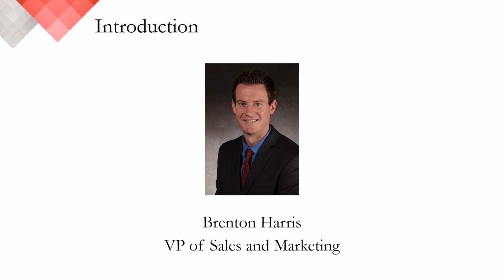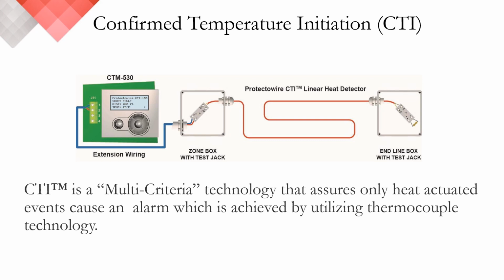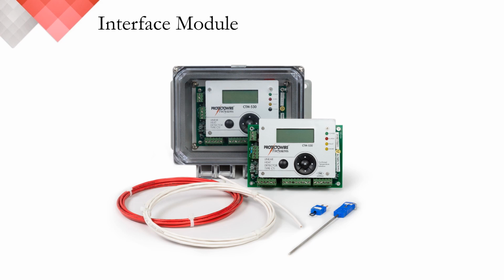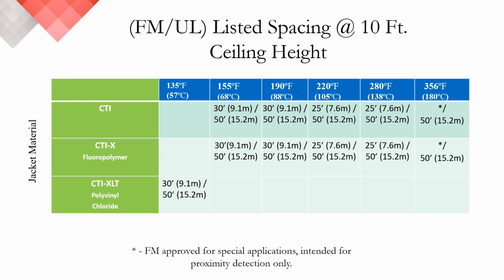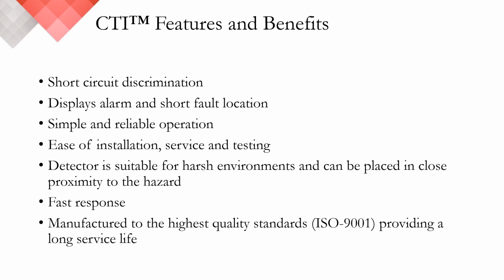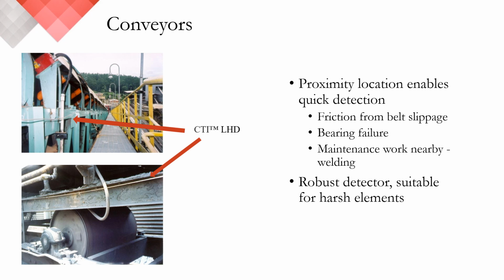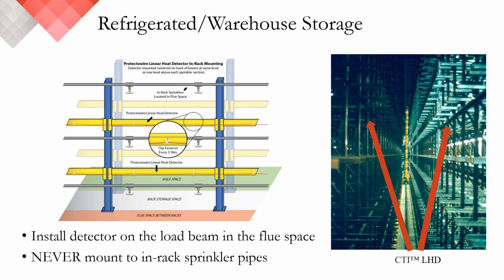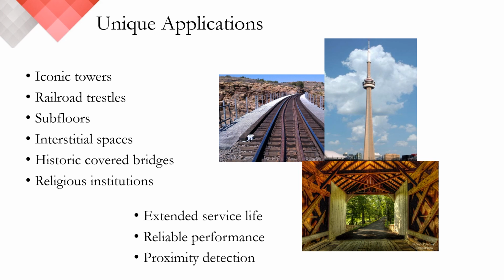5 Benefits of CTI Linear Heat Detection Webinar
Please enjoy this replay of our webinar on Confirmed Temperature Initiation from May 14, 2020.